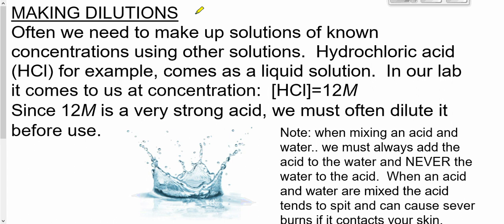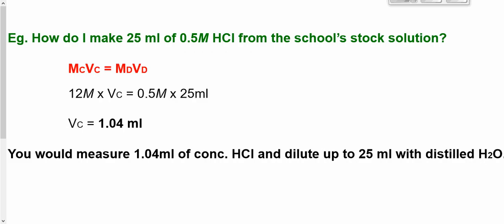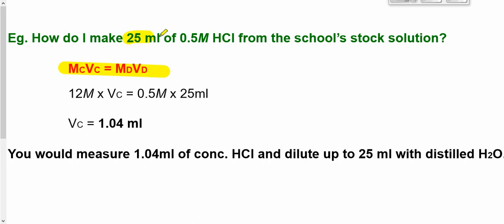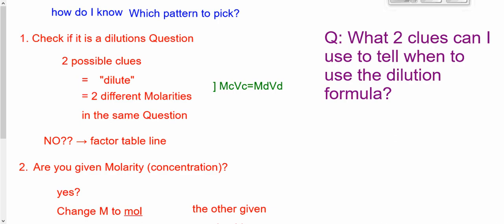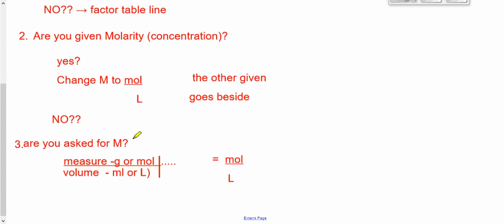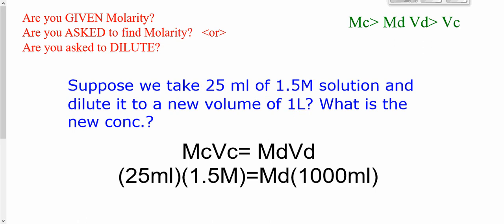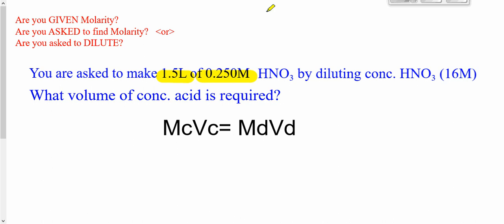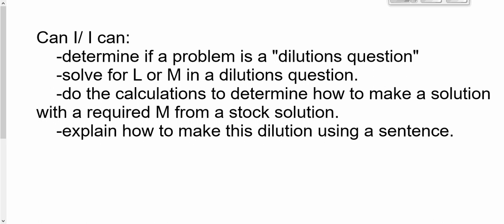5 Making Dilutions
How can I dilute a concentrated solution?